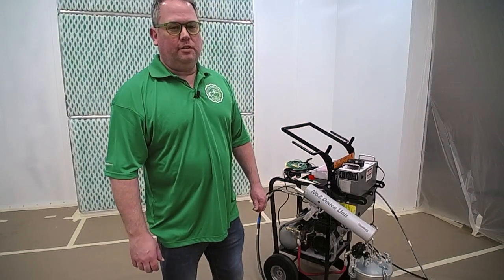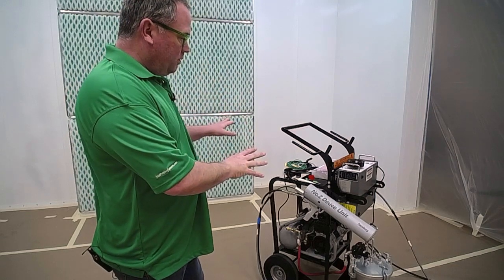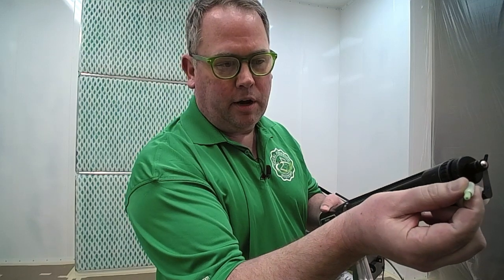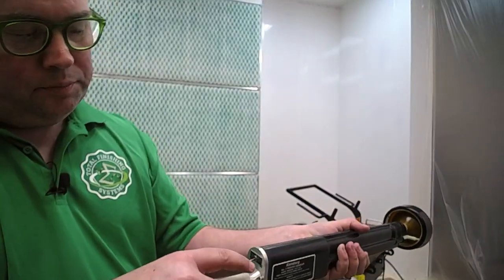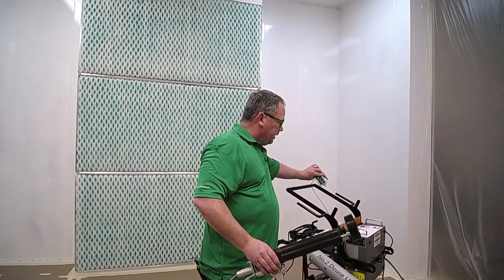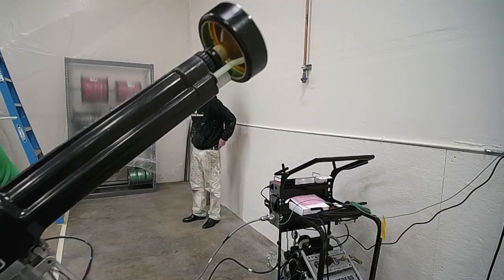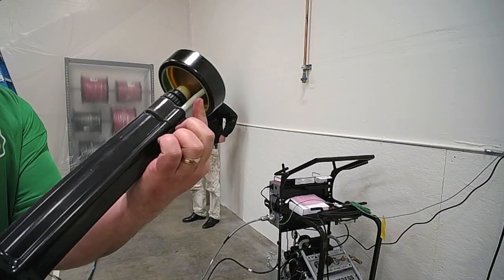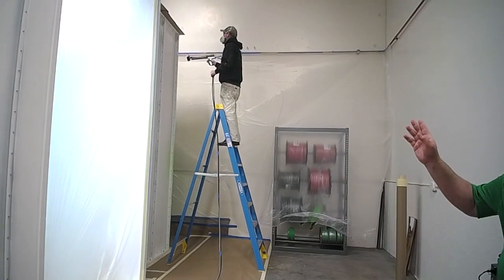Ransburg #2 Handheld Bell the "Deuce"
The Ransburg Number #2 Gun is the most efficient applicator for on-site finishing. The Gun’s high transfer efficiency provides improved productivity, reduced operator fatigue and higher quality finishes. Reduced labor and material costs, as well as reduced clean up are just a few of the money saving benefits.

The portable Deuce Unit, utilizing the Number 2 Gun, power supply, cart and accessories, makes it well suited for a wide variety of applications. It goes where you need to go. Its portability makes it perfect for independent contractors, schools, hospitals and maintenance departments. Typical uses include metal furniture, lockers, fences, railings, tubing and file cabinets. The Deuce provides the most complete, on-site finishing unit. Simply put, the Number #2 Ransburg Gun could become the number one gun for your application!

The Deuce cart SE or LSX Packages come with everything you need to start painting today.